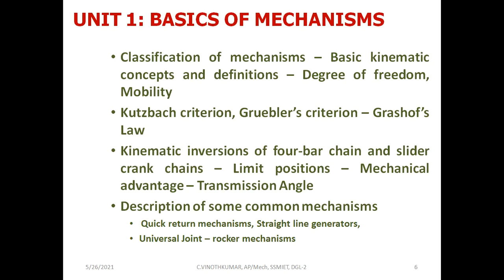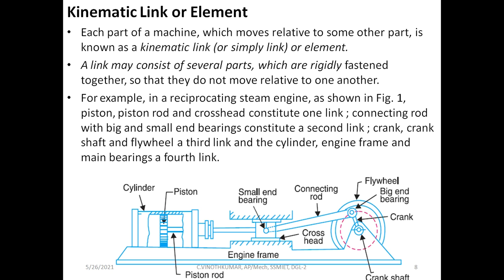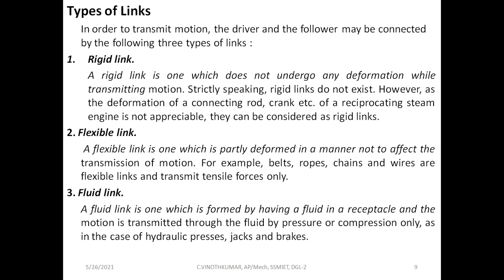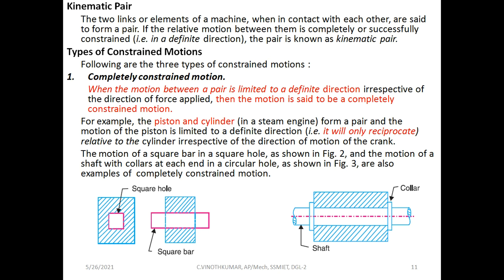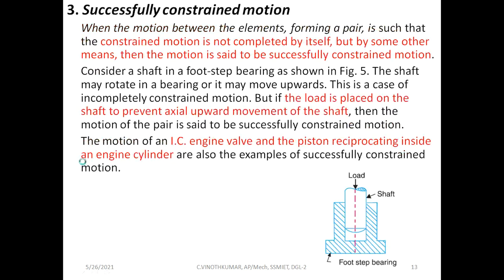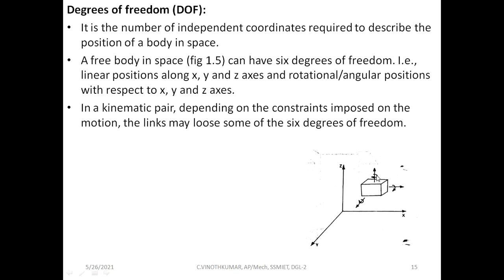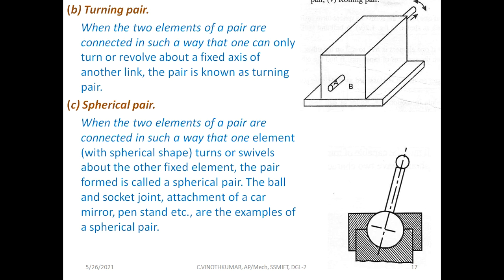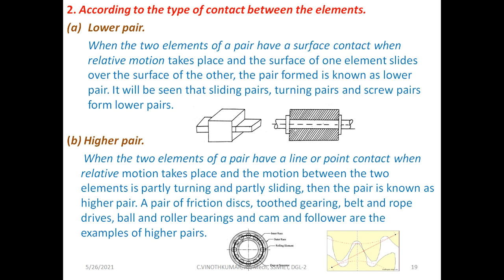Prof Vinoth Kumar Basics of Mechanisms